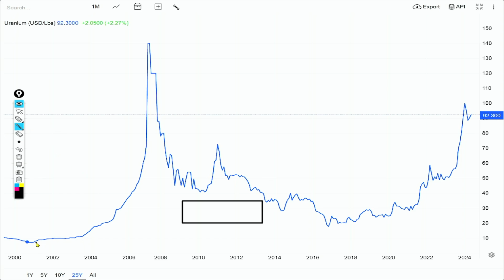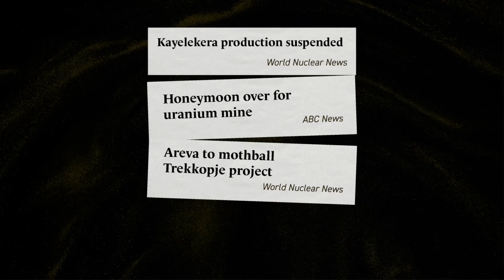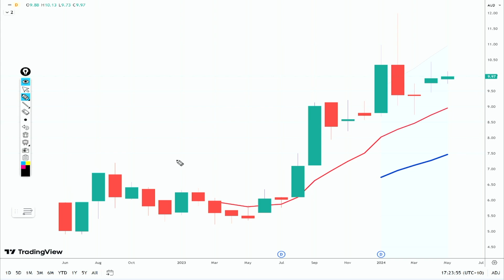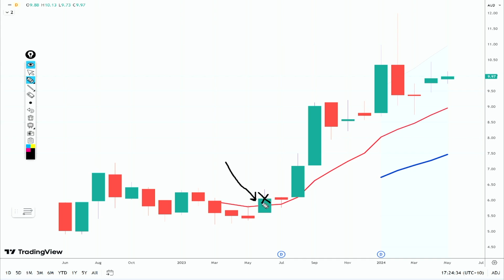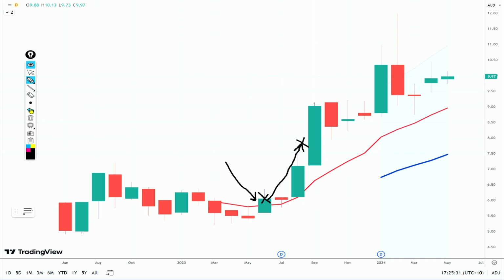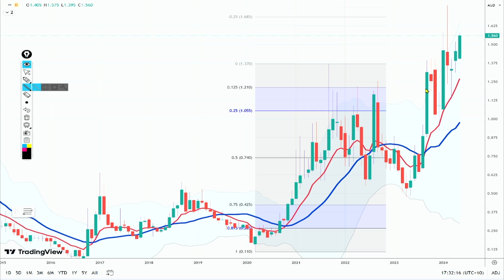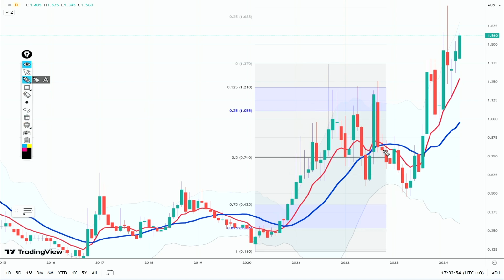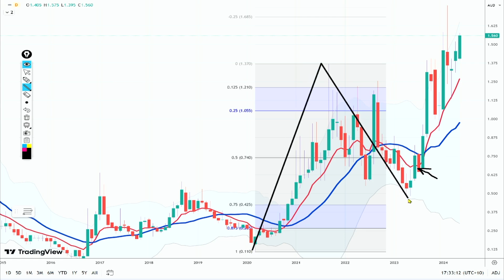How Murray Dawes Predicted the Breakout in Uranium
In early 2023, uranium was overlooked and dismissed...

It lingered in a prolonged bear market...

Experts believed the sector was done for...

But then, the market made a surprising shift, one that Murray Dawes’ system had anticipated. Discover how Murray's insights allowed his readers to trade ahead of the massive breakout and seize the opportunity.

His readers are now sitting in profits of 49% and 64% with partial profits taken, knowing that the worst that can happen is they break even on these trades.

While there’s no guarantee every trade Murray makes will hit that first profit target, imagine the peace of mind that comes when you do…knowing that your capital is safe.

Welcome to Fat Tail Investment Research, your source for fortifying and growing your wealth with insights from leading experts in finance and investing.

Join us each week as we roll out fresh videos, tapping into the expertise of top-notch specialists in investing, economics, the stock market, real estate, and personal finance, tailored specifically for our Australian investors.

Explore illuminating interviews and in-depth explainer videos unraveling the trends shaping today's Aussie markets, the economy, and your overall portfolio.

In these dynamic times, marked by economic shifts, record-low interest rates, growing debt, deficits, and unprecedented stimuli, navigating the evolving landscape is absolutely vital. The rules of investing are undergoing transformation, influencing the ASX, property markets, and various asset prices Down Under. The pressing question remains: Can markets prevail with a sustained ascent, or is a challenging reckoning unavoidable?

Let Fat Tail Investment Research be your guide in supporting your portfolio against the uncertainties of the future, whether it's inflation, deflation, a bull market, a bear market, a market correction, a property market shift, an economic boom, a downturn, or another global financial shake-up – our experts cover all conditions to support you.

Tap into the collective wisdom of the money and markets experts featured on Fat Tail Investment Research by heading to fattail.com.au